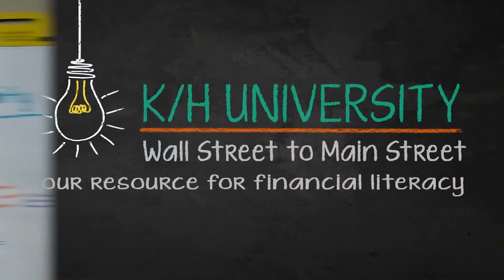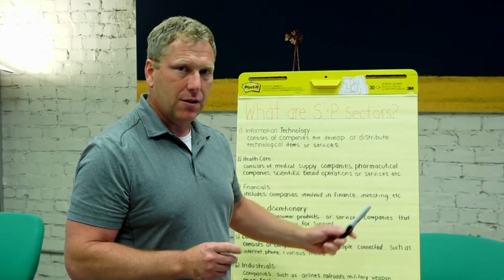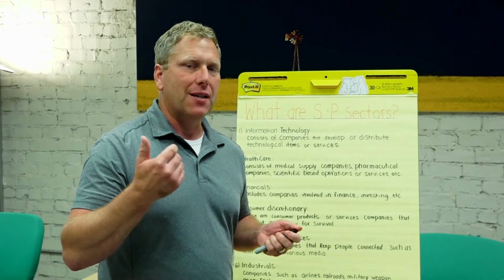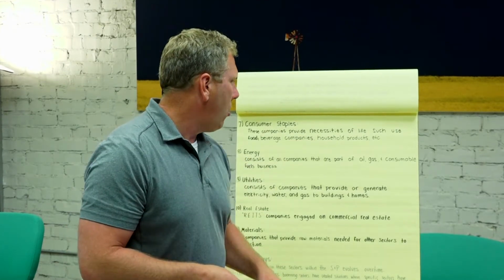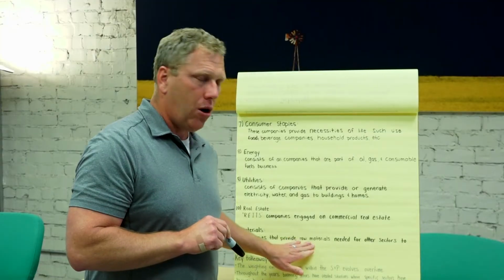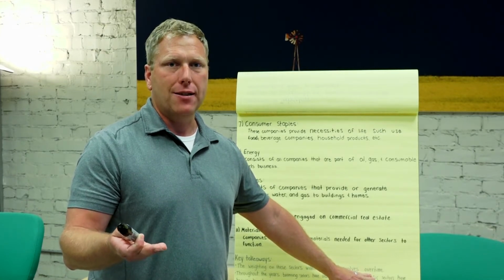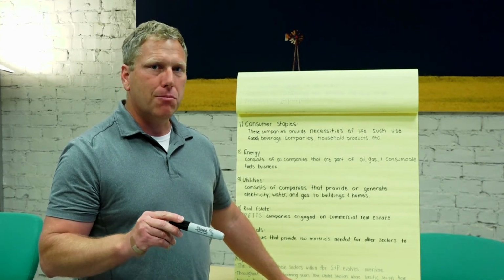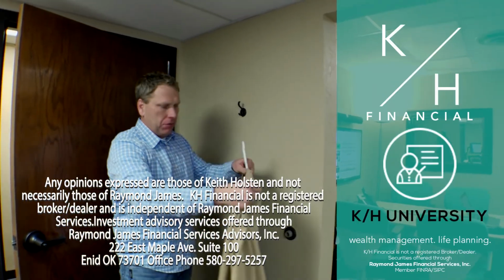KH University - Sector Investing In Depth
222 East Maple Ave. Suite 100 Enid OK 73701